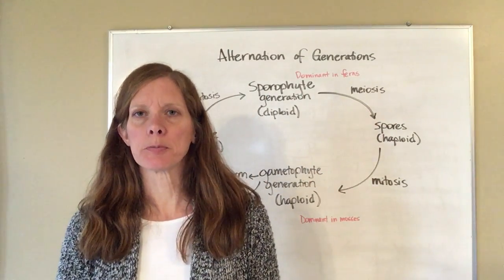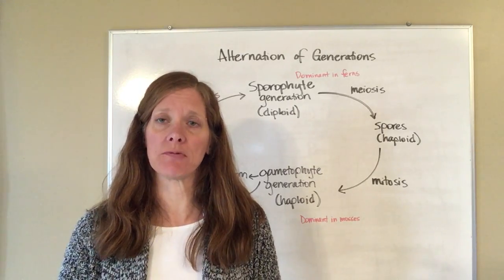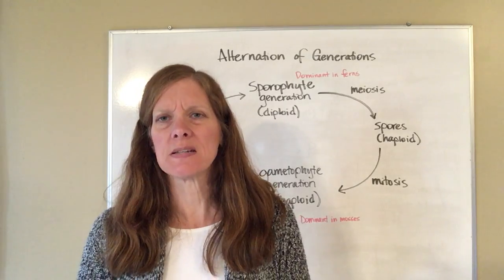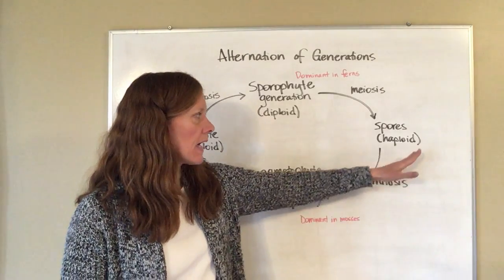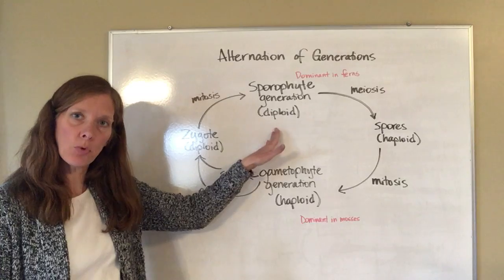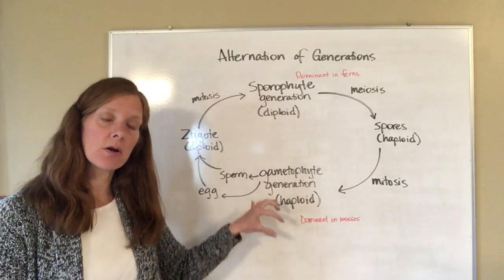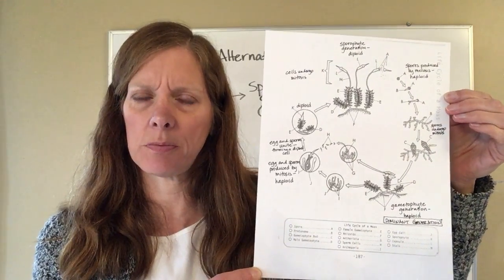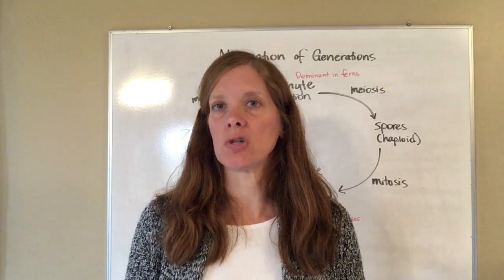Biology Module 14 #3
This video explains alternation of generation.